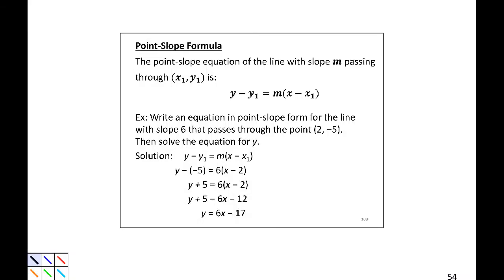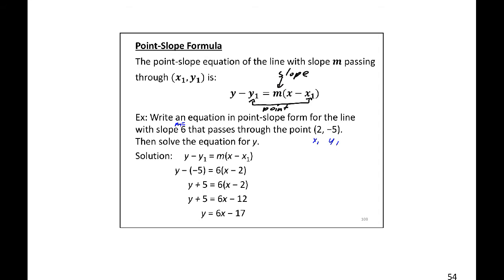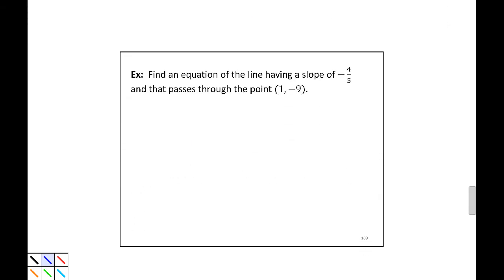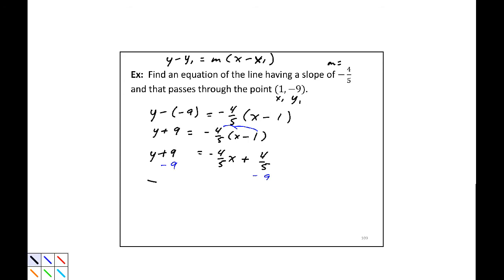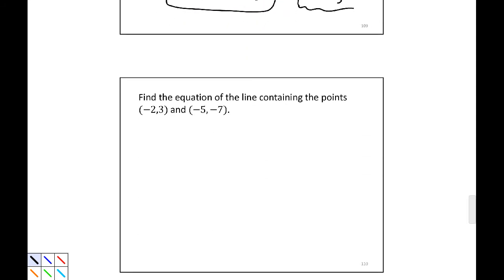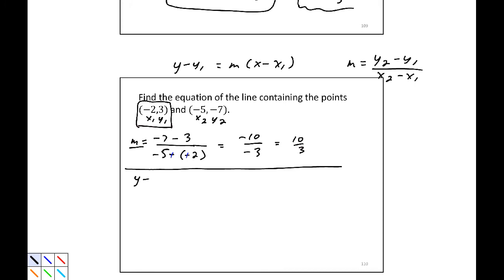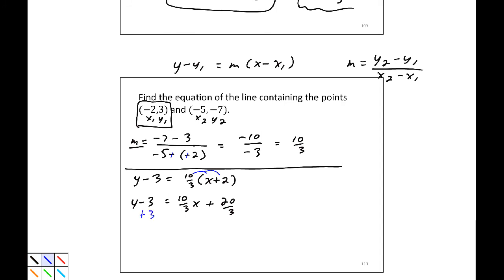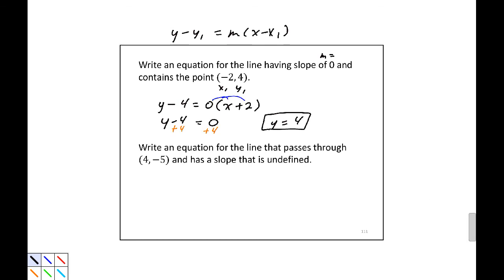2.3-2.4 Using the Point-Slope Formula